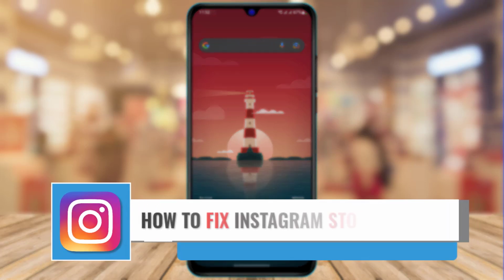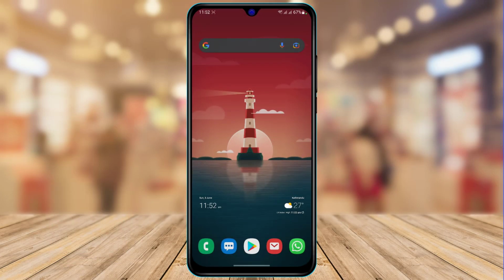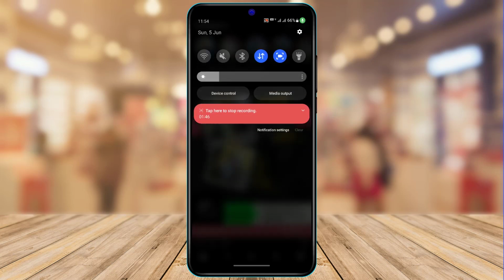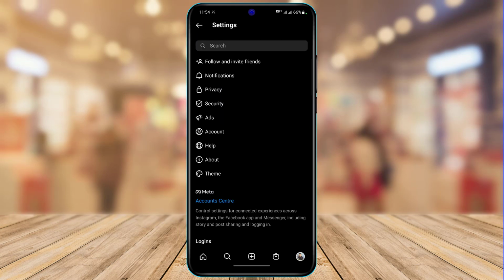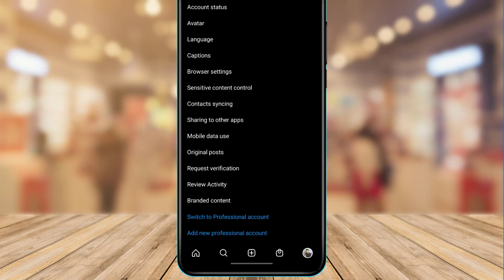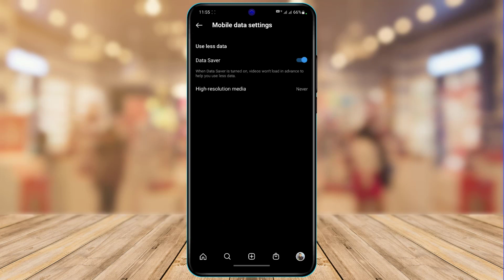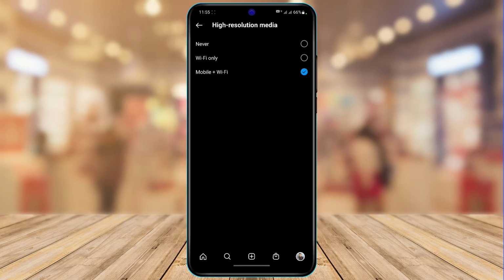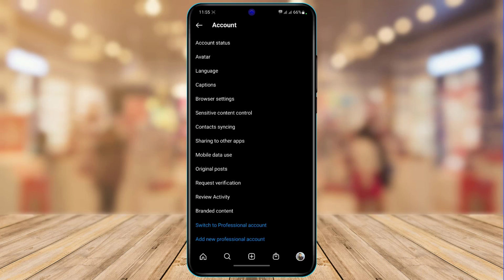Fix Instagram Story Quality!! (Fix Blurry Stories on Instagram) 2022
This video guides you in an easy step-by-step process to fix the Instagram Story Quality really easily.

1) First of all, simply open your WiFi Settings and check whether your Internet connection is stable
2) Try switching to Cellular data in case the WiFi isn't available
3) Open Instagram and go to your profile page
4) On the top right, tap on the Menu bar followed by the Settings option
5) Look for Cellular Data Use.
6) Simply allow High-Resolution Uploads.

0:00 Introduction
0:23 Why This Happens?
0:58 Check Internet Connection
1:22 Switch to Cellular Data
1:47 Allow High-Resolution Uploads
3:04 Outro: Final Verdict